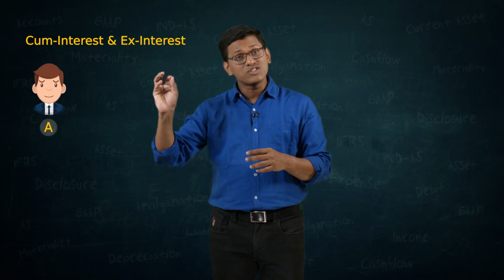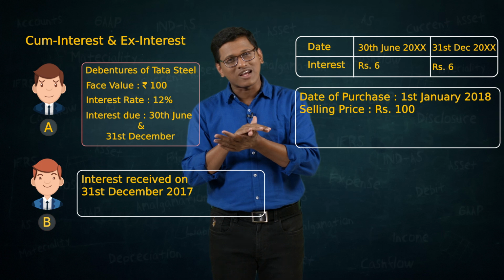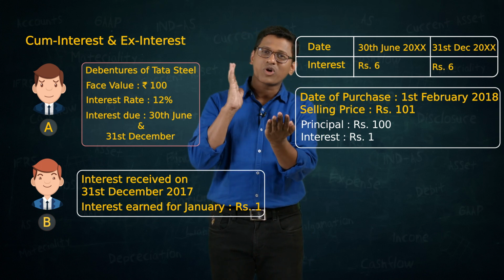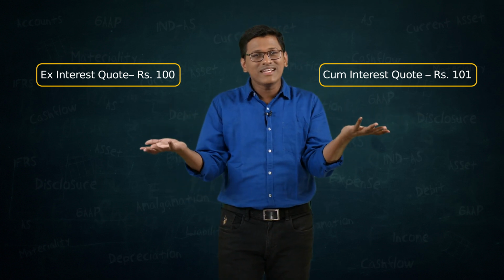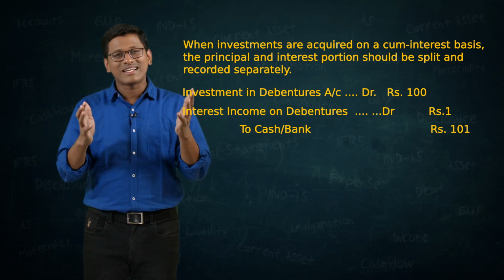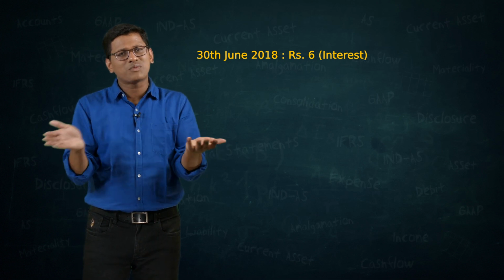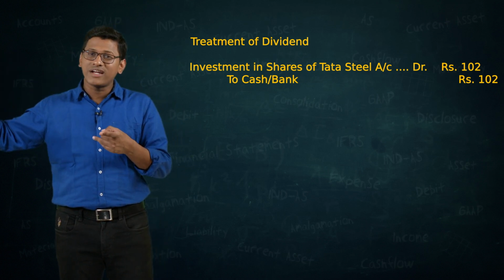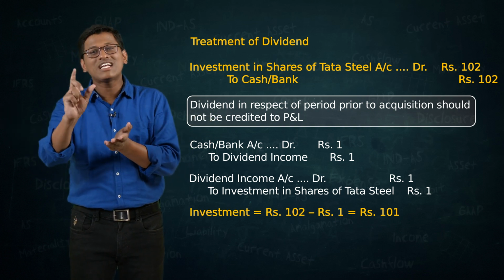AS13 - Accounting for Investments - CA Inter | Sep 2025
Accounting standard 13 deals with accounting for investment.
CA Sathya Raghu explains it in the most simplest way possible using examples and lots of infographs.

Got doubts?